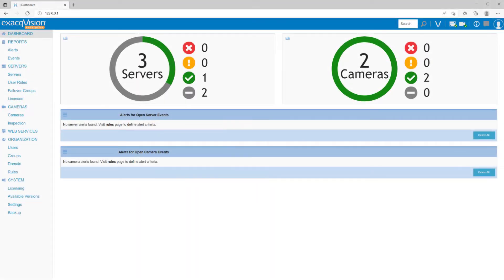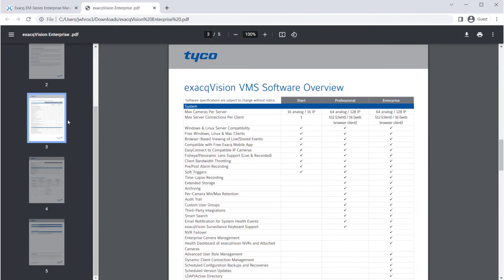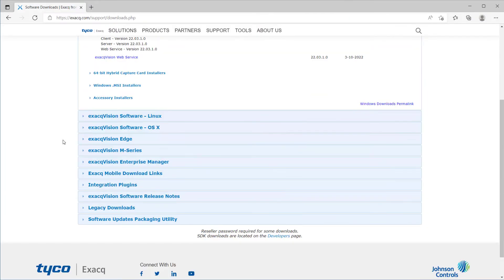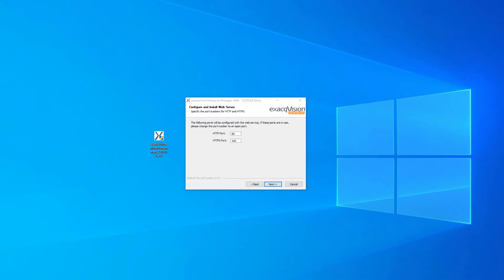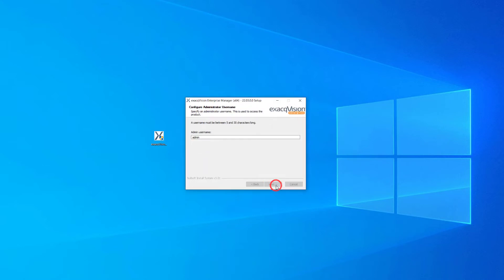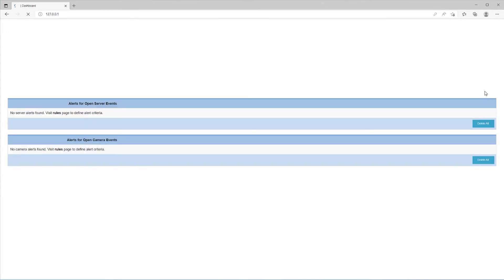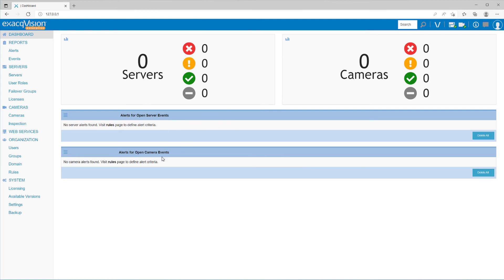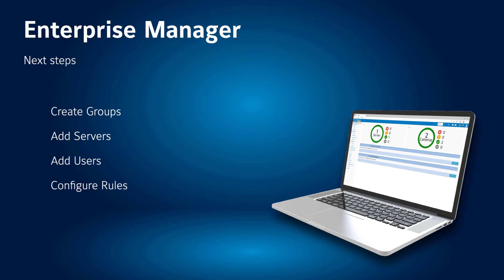Installing Enterprise Manager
This video is a guide on how to install Enterprise Manager.

Introduction 00:00
Guide 00:08